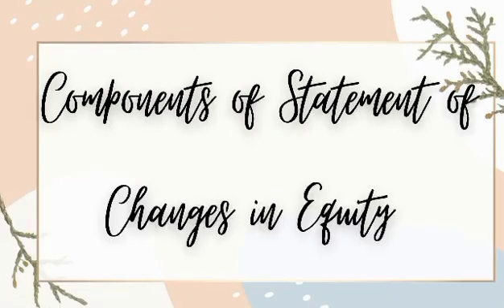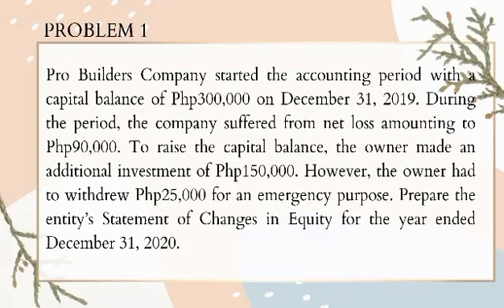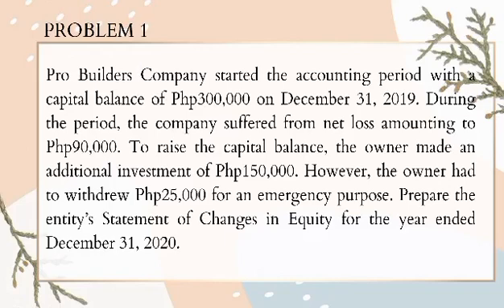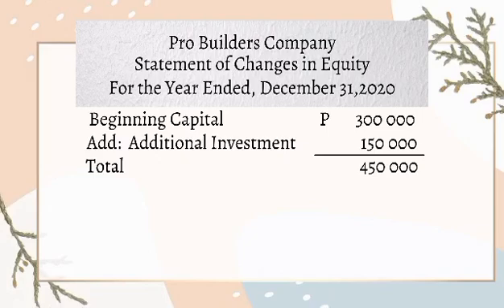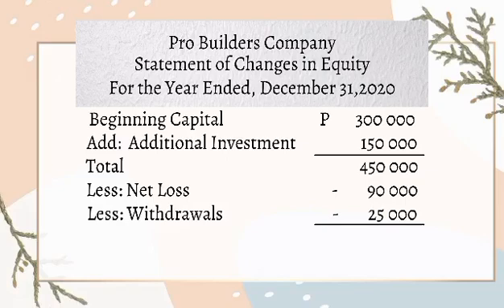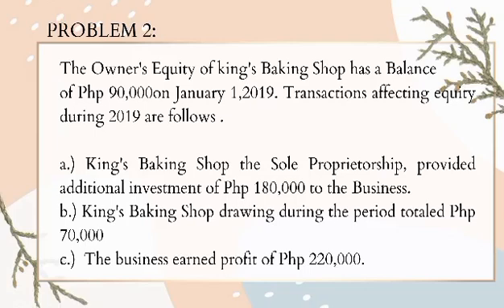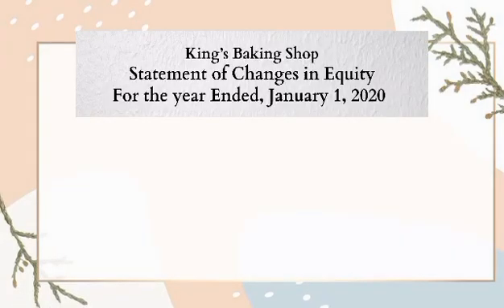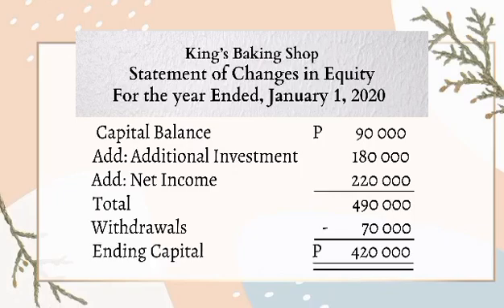ABM 12 A - Group 2 Presentation | Statement of Changes in Equity